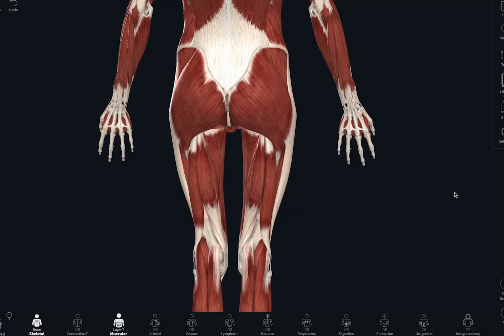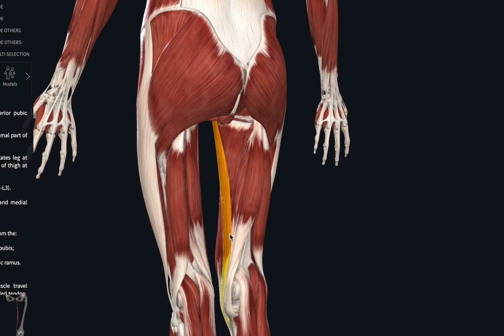HAMSTRING INJURIES & TRAINING - The 4 Elite Hamstring Principles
If you're an athlete, then you know that having a strong and healthy
hamstring is key to preventing injuries. In this video, I'm going to teach you the #1 framework to train your hamstrings so that you can stay injury-free and perform at your best!

If you have any Injury & want it fixed immediately...